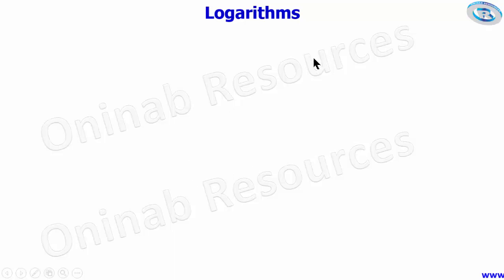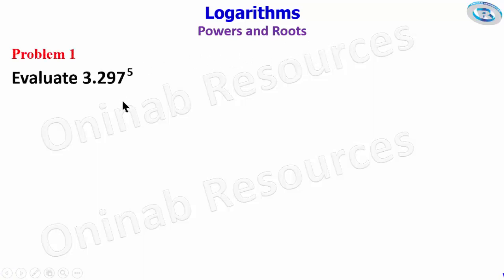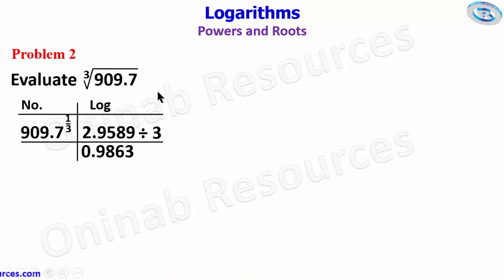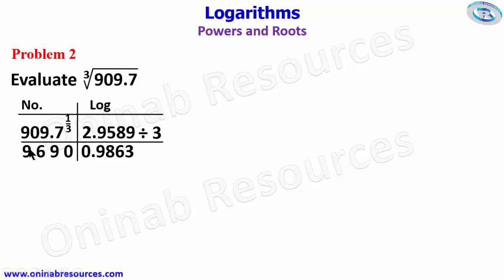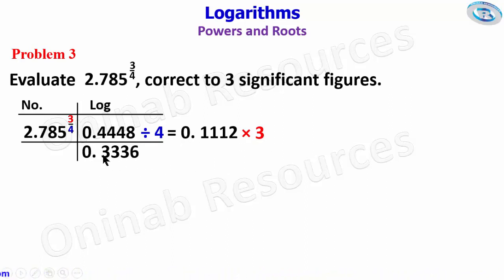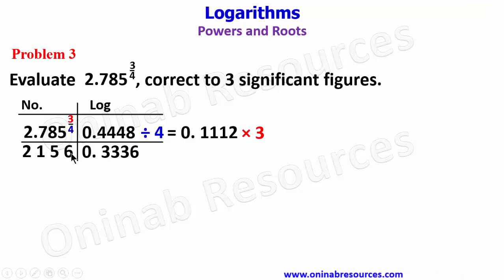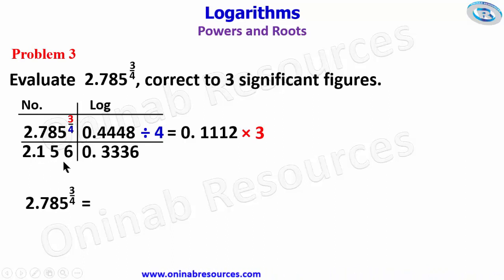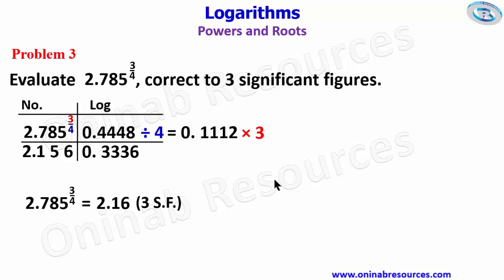Logarithms: Powers and Roots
The video covers powers and roots of numbers using the logarithm tables.